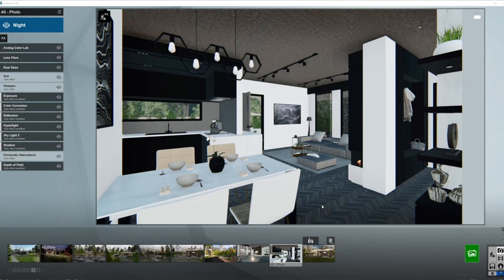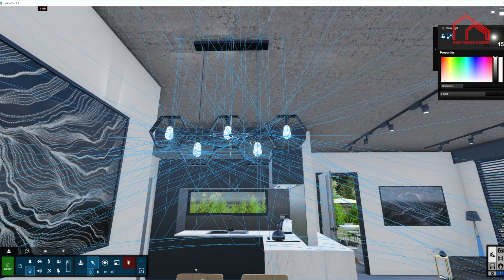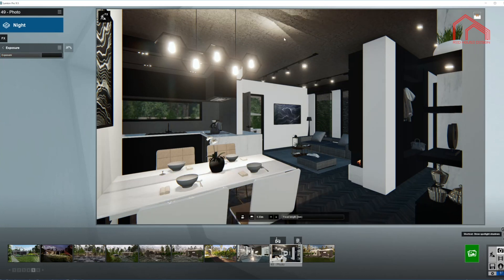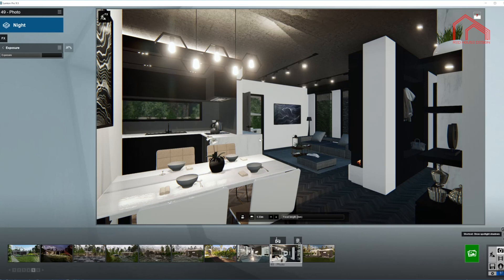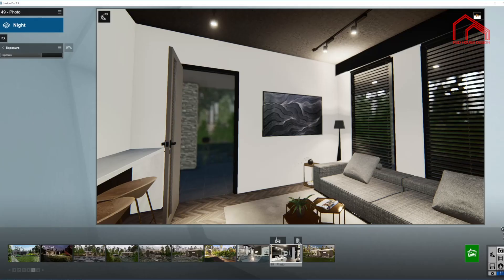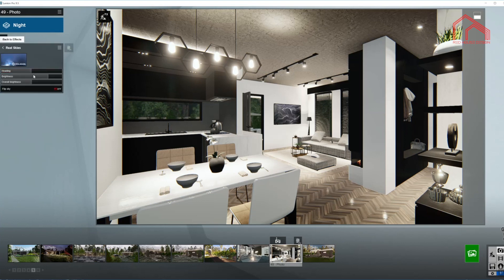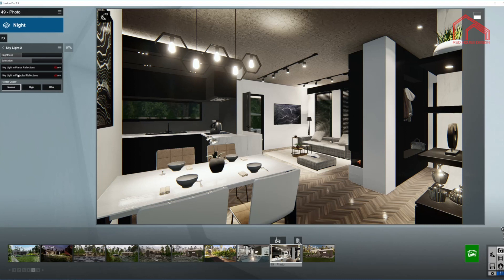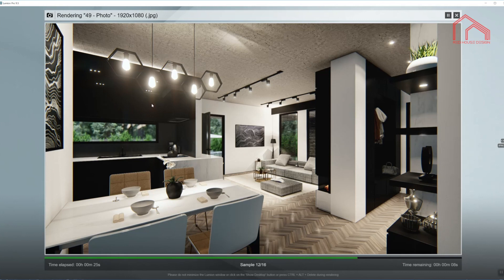Lumion 9.5 Modern Bungalow House Interior Lighting Set up Rendering Tutorial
100% Lumion 9.5 Pro Render Settings Tutorial for Before and After shots of this Interior Design. No Post production.